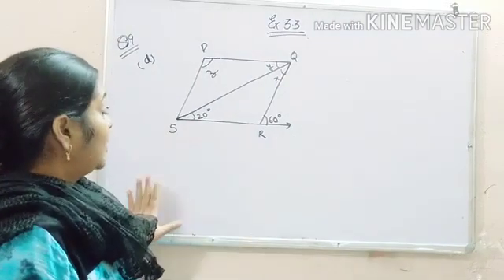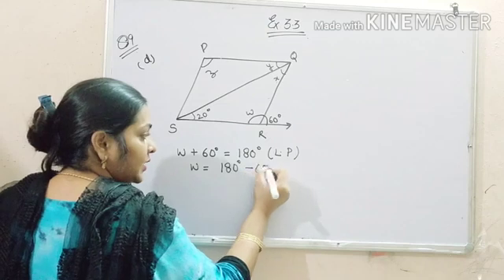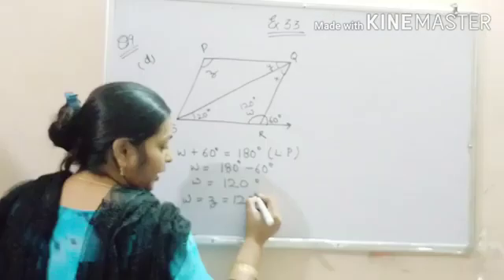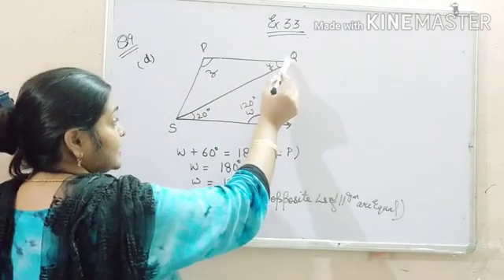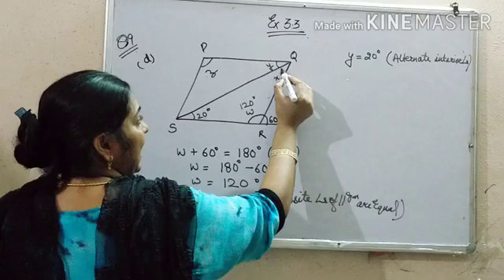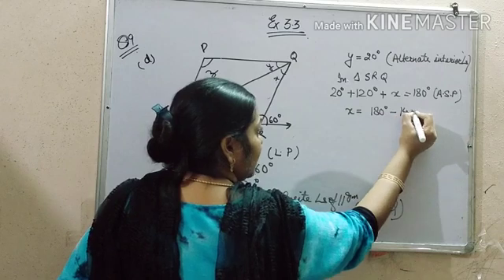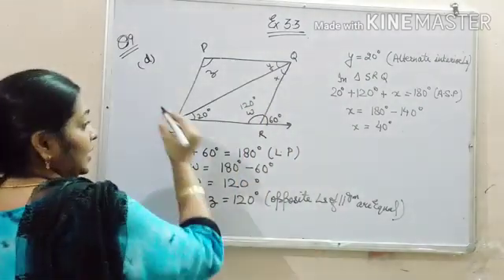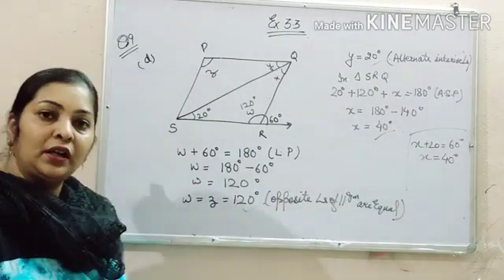Class VIII - Chapter 3 - Exercise 3.3 : Ques 9 (d)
Chapter 3
Understanding Quadrilaterals